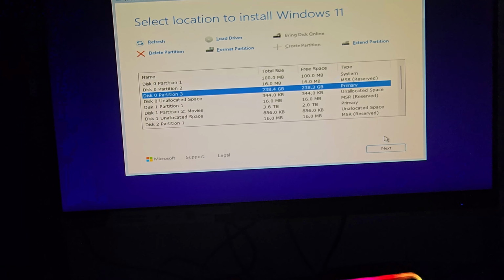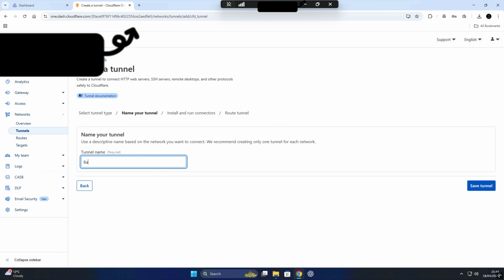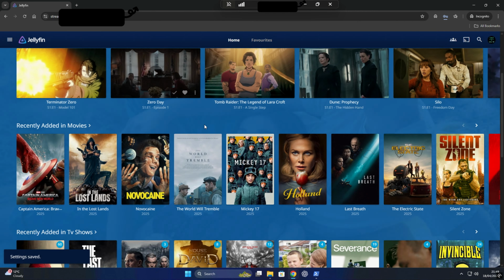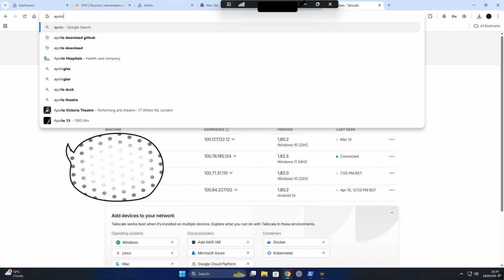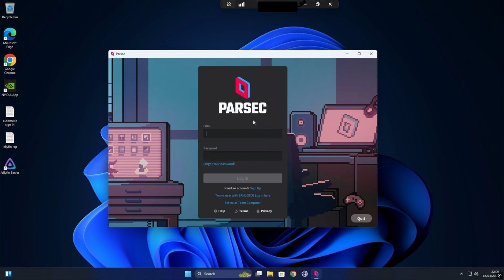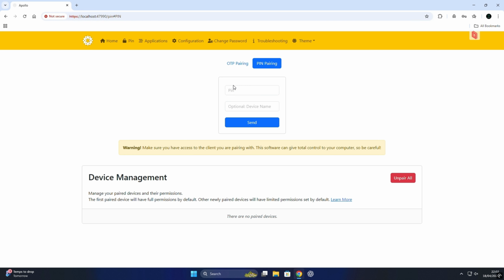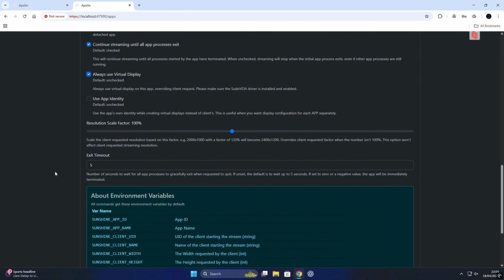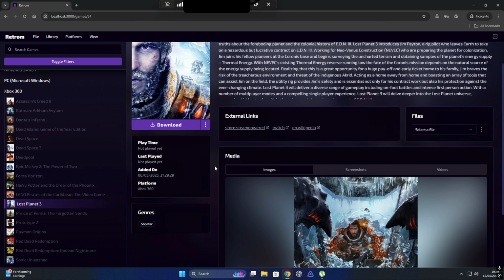Install Jellyfin on Windows 11 | Turn Your PC into a Free Media Server Part 2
In this video, I’ll walk you through how I turned an older Windows PC into a full-featured media and game server using Jellyfin and Retrom, accessible from anywhere with Cloudflare, Tailscale, Apolo, Moonlight, and Parsec.

🔧 What We Cover:

Upgrading from Windows 10 to Windows 11

Installing and setting up Jellyfin

Creating a free Cloudflare subdomain

Setting up a secure tunnel using Cloudflare Zero Trust

Installing Tailscale for remote VPN access

Remote desktop access with Apolo + Moonlight

Backup connection via Parsec

BONUS: Adding Retrom for game library and ISO management

💡 This setup lets you stream media, manage your files, and play retro games — all from an old PC, without opening any ports or paying for a subscription.

📱 Works great on desktop and mobile.